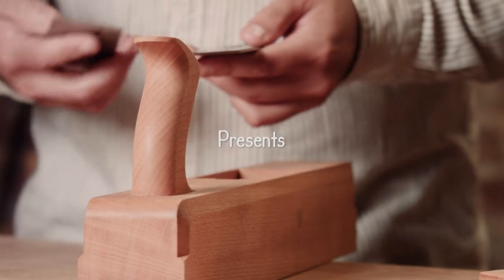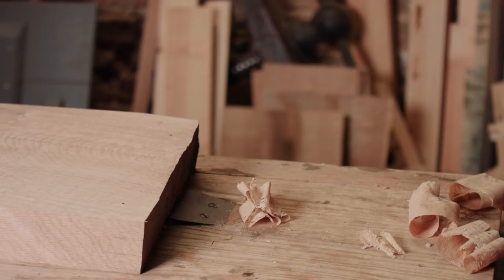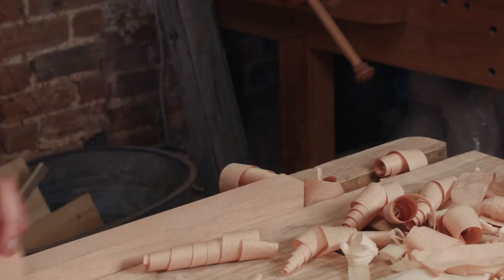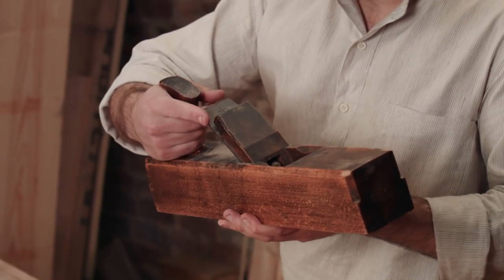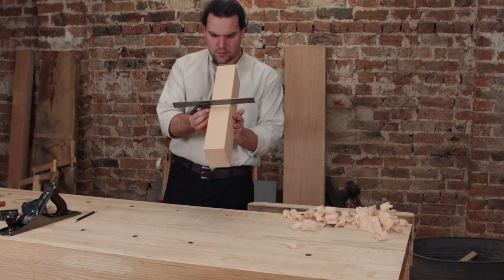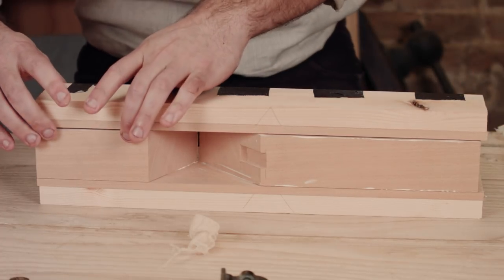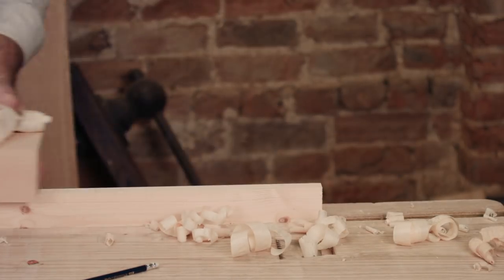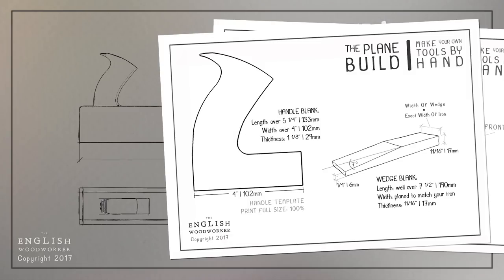Build Your Own Wooden Hand Plane (Intro)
The Plane Build is a FREE Mini Series taking you through the steps for building your own 'traditional looking' laminated wooden plane.
We provide the PDF plans together with a bonus video teaching how to set a wooden plane.
The English Woodworker provides premium online education for hand tool woodworking.
This Plane Build has been created to give you a FREE taste of our education. Sign up to access the full build